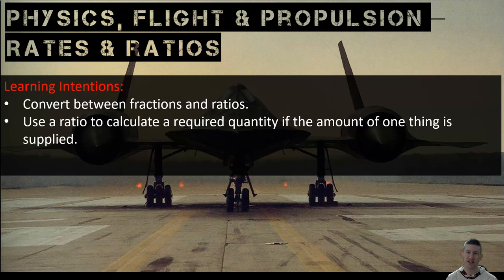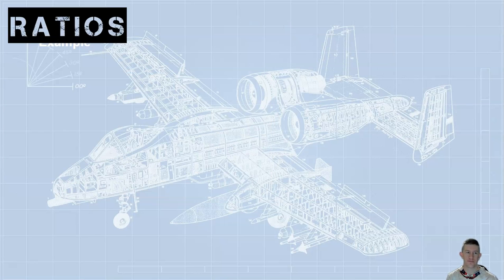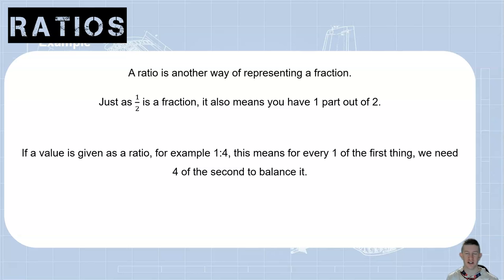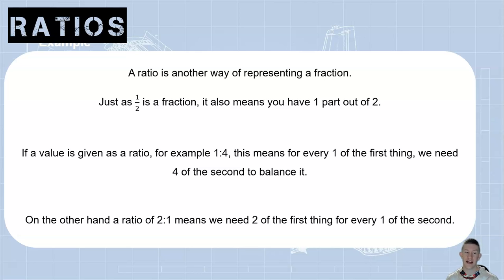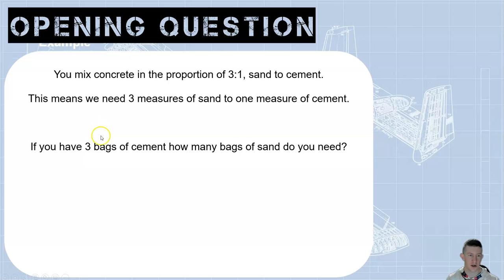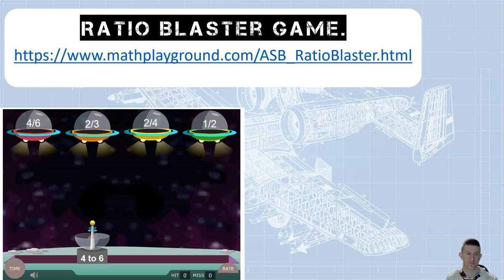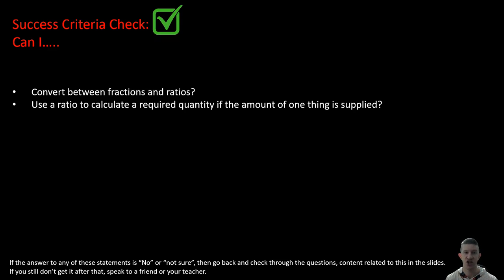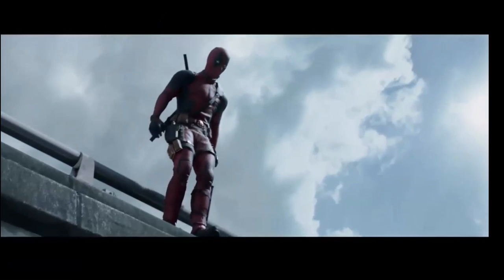1. Scales & Ratios